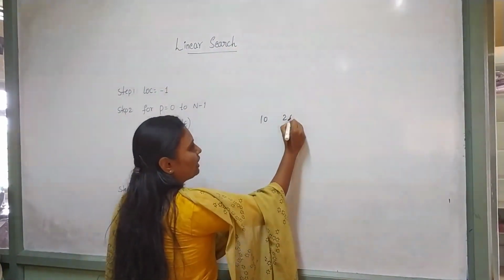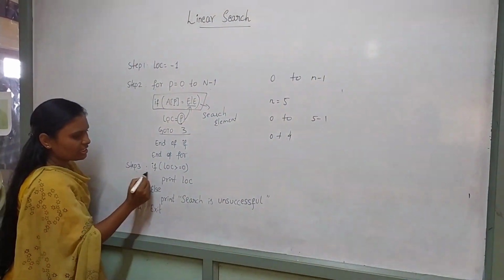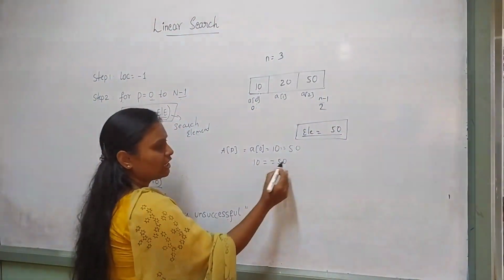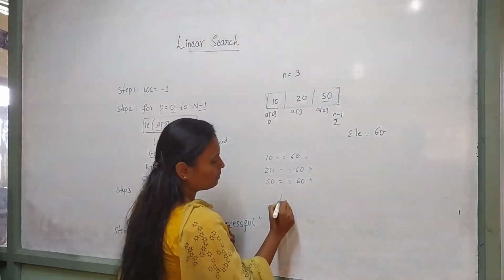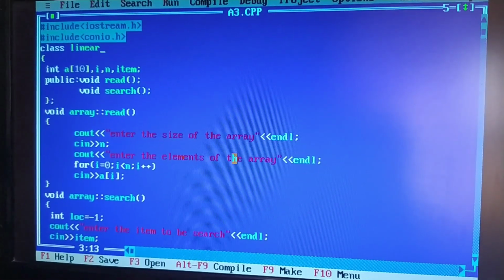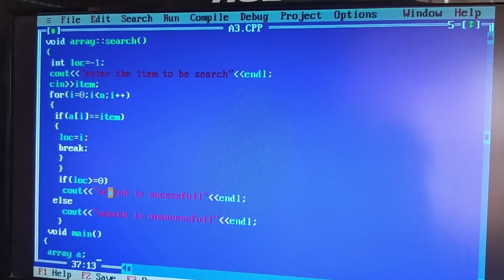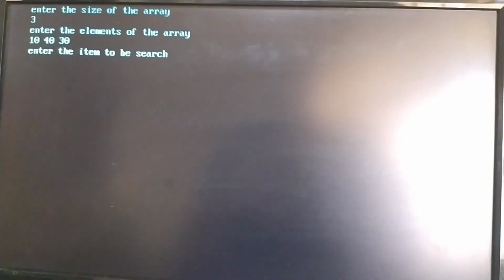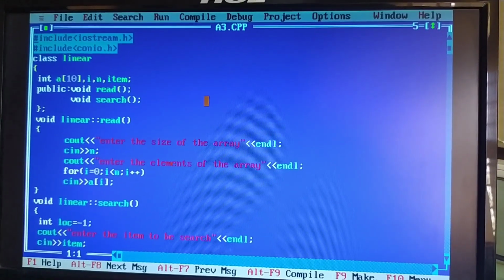BSc IV sem Data structure (practicals)